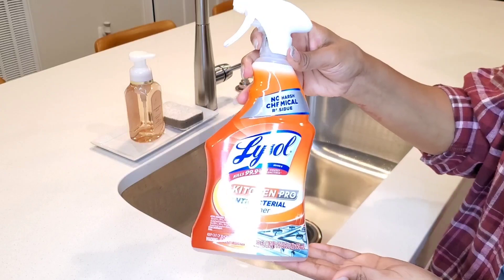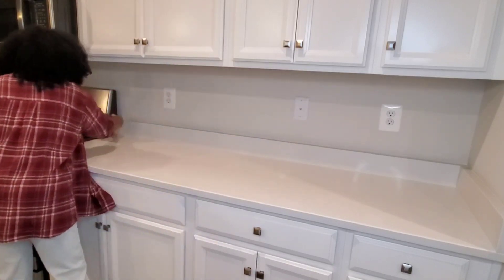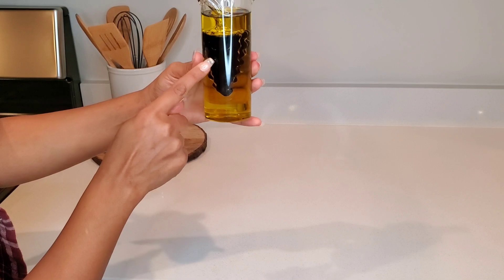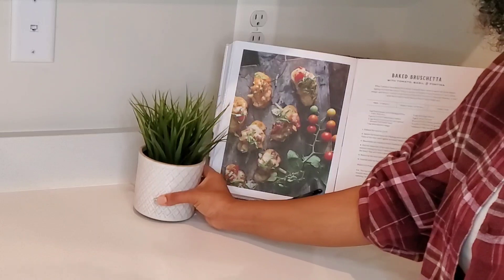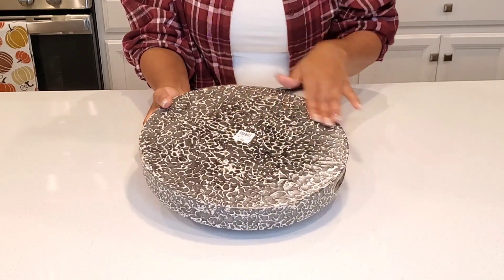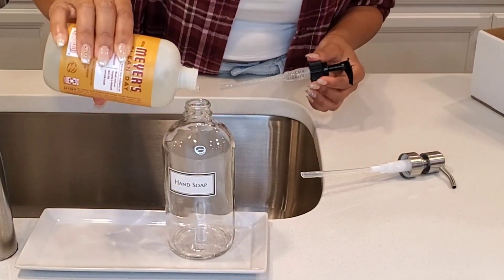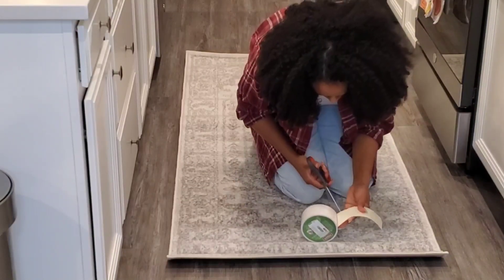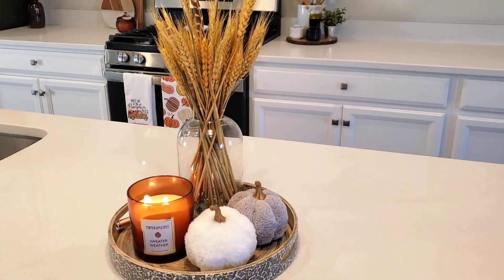📌 ለመኸር ወቅት ኪችኔን እንዲህ አሳመርኩት🍁🍂/ Simple Fall Kitchen Decor Idea 2021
Hey everyone today's video is decor with me for fall 2021. im going to be decorate my kitchen, I am so excited for u guys to see my for decor hope u guys enjoy this video.

Products mentioned

magnolia cook book

wood slices

salt & pepper holder

oil dispenser bottle

wooden spoon set

utensil holder

similar cutting board

spoon rest

soap dispenser

kitchen runner

double carpet tape

Mrs.meyer's clean day set